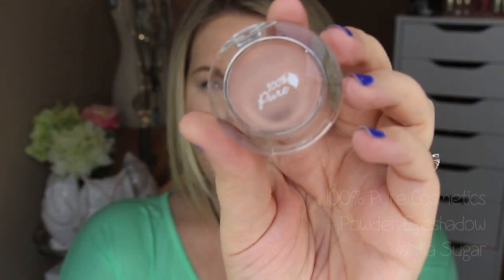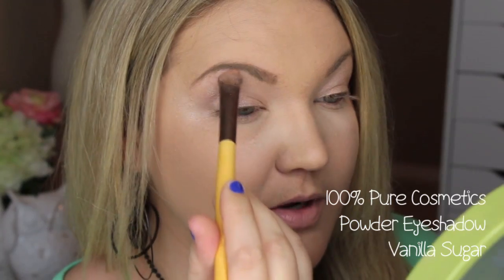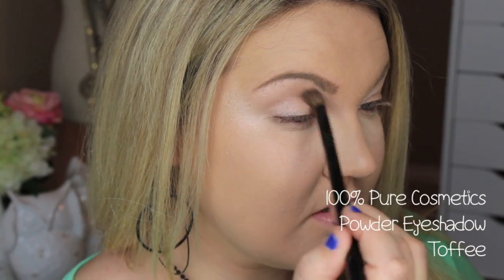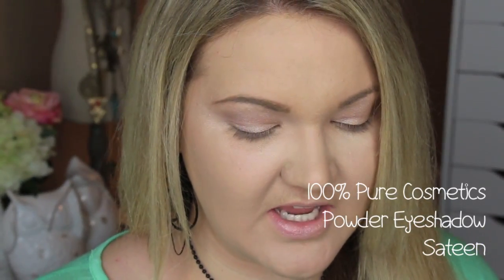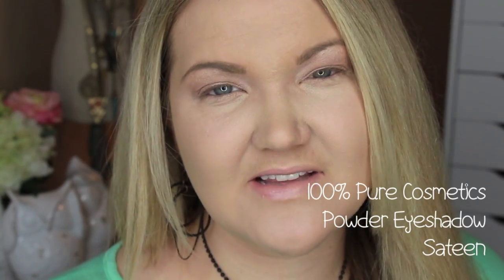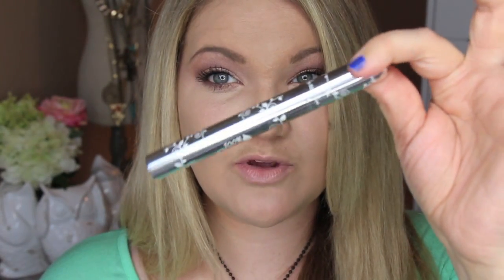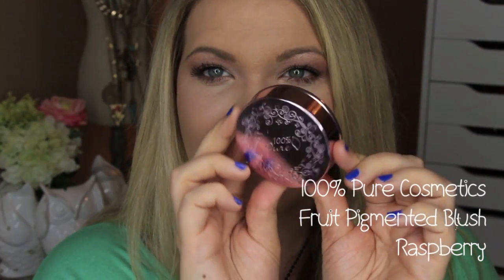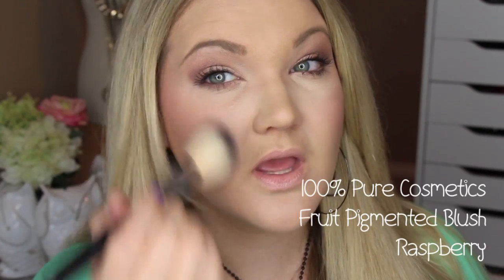★TUTORIAL | EVERYDAY MAKEUP w/100% PURE COSMETICS★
Foundation:  Revlon Colorstay Whipped 200
Nails: JULEP Polish- Monaco
Jewelry: Twisted Silver District Earrings & Romania Necklace

For |Dial-A-Smile| Whitening Kit- $69 Use code: Lolalynnkit
★Quick Easy On the Go Whitening
 2 pack Super Booster Pen or
 2 pack Zero Pen from Whitening Lightning for $29.00.

{Best for Lipglosses & Brow Bar To-Go Kit}

*Thank you to 100% Pure for providing me these cosmetics to try and review for ya'll!